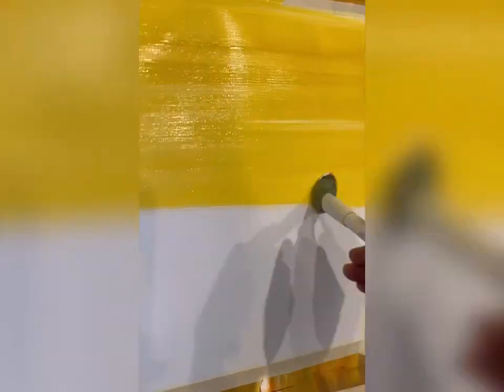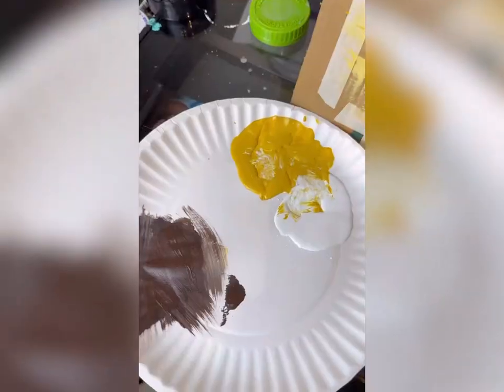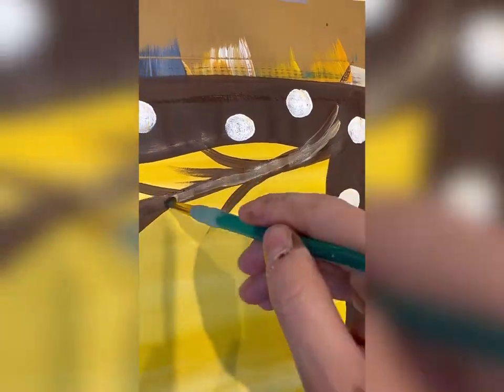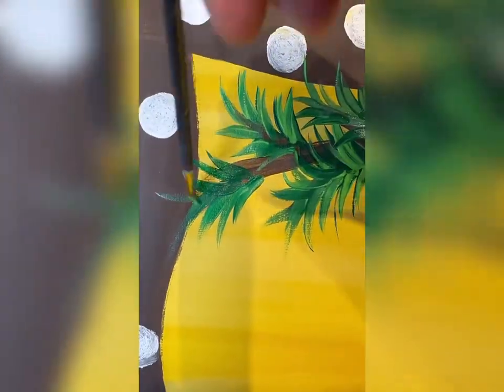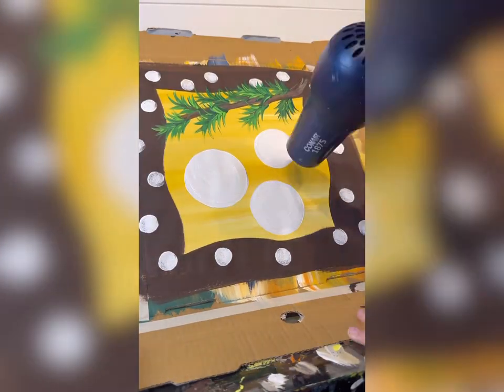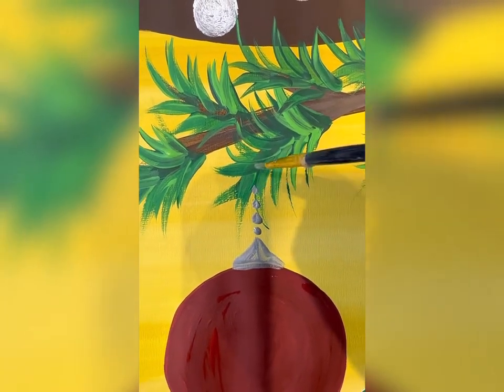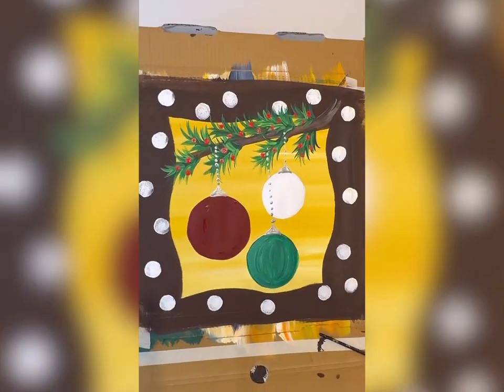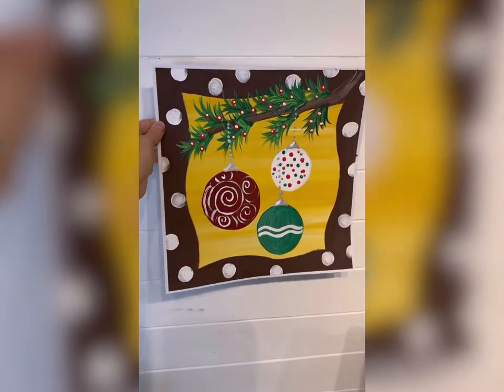Christmas Ornament Painting 🎄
Here is how to paint a simple and cute Christmas ornament painting. I love seeing how everyone designs this one because the ornaments always turn out so unique!